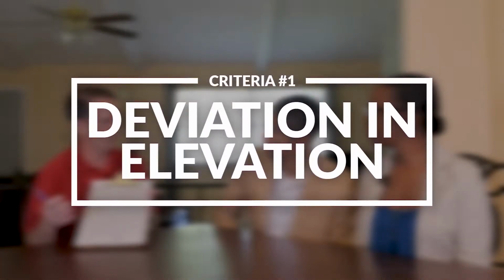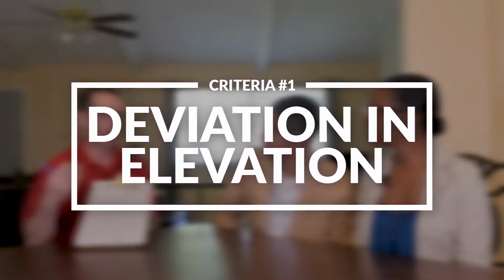Live and On site Foundation Inspection with Brandon Hoge of Structured Foundation Repairs! Part 2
This is part TWO of three episodes so click that subscribes button to get updates and the latest videos and trends in Real Estate.

In this episode, Brandon walks us through the steps of measuring the foundation to determine if a problem exists. Once the foundation is measured, it is diagrammed so the low spots (or problem areas) can easily be identified. Discover the types of piers that are best to use for slab foundation repairs and more?

Our Facebook Closed group is a place for us to answer our community question more casually if you have a question you need an answer to, you know where to do it:

Need Professional Advice? Watch this episode of the Real Estate Stew or you can call Us!